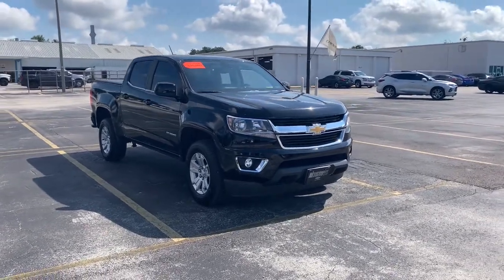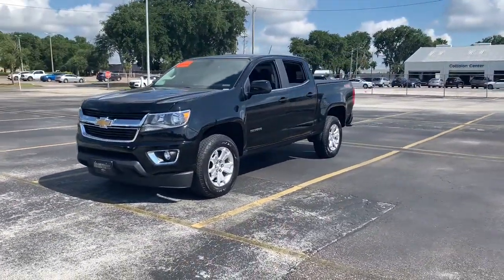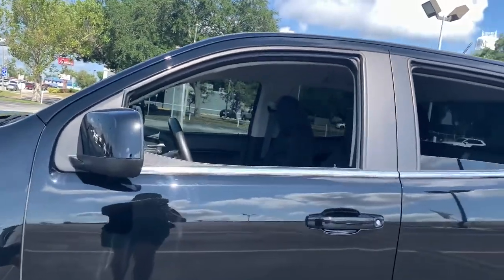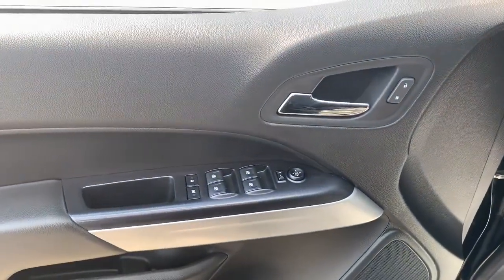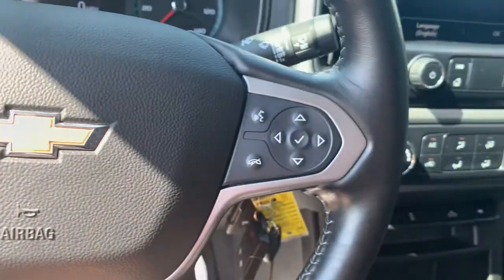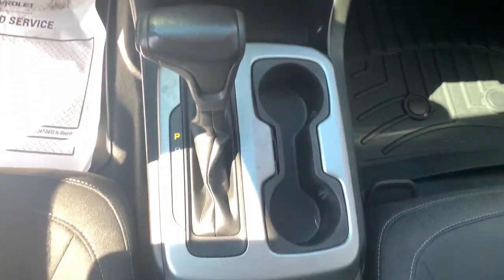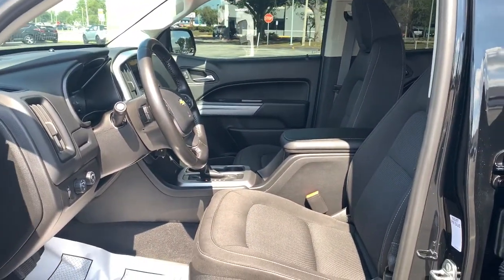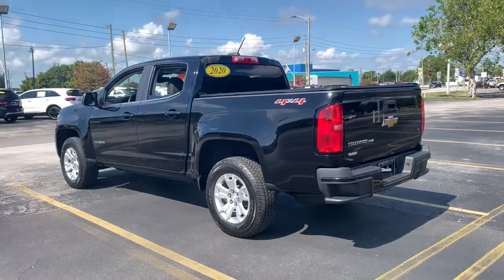2020 Chevrolet Colorado Lake Wales, Haines City, Bartow, Winter Haven, Auborndale, FL 222251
Black Used 2020 Chevrolet Colorado available in Winter Haven, Florida at Chevrolet Center. Servicing the Lake Wales, Haines City, Bartow, Auborndale, FL area.
2020 Chevrolet Colorado 4WD Crew Cab 128 LT - Stock#: 222251 - VIN#: 1GCGTCEN0L1101680

Chevrolet Center
101 Cypress Gardens Blvd

: Price reduced from $36750! ONLY 26769 Miles! $700 below J.D. Power Retail! WiFi Hotspot Onboard Communications System Satellite Radio Back-Up Camera TRANSMISSION 8-SPEED AUTOMATIC ENGINE 3.6L DI DOHC V6 VVT AUDIO SYSTEM CHEVROLET INFOTAINMENT. WHY BUY FROM CHEVROLET CENTER?: Carrying on the family tradition Sam and Frank Portlock have dedicated themselves to creating an environment where customers are welcomed like family. We have achieved top customer satisfaction from the beginning and we continue today. Same Name. Same Ownership. Same Great Service. Your Center for Chevrolet Since 1958. OPTION PACKAGES: 8 diagonal HD color touchscreen AM/FM stereo Bluetooth audio streaming for 2 active devices Apple CarPlay and Android Auto capable enhanced voice recognition in-vehicle apps cloud connected personalization for select infotainment and vehicle settings. Subscription required for enhanced and connected services after trial period (STD) (308 hp [230.0 kW] @ 6800 rpm 275 lb-ft of torque [373 N-m] @ 4000 rpm) (STD) (STD). Pricing analysis performed on 6/2/2022.